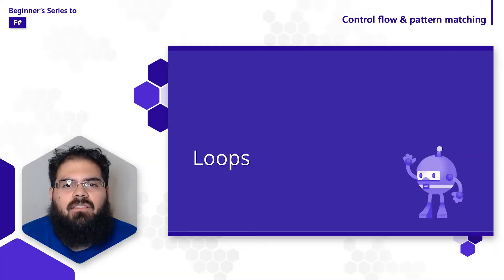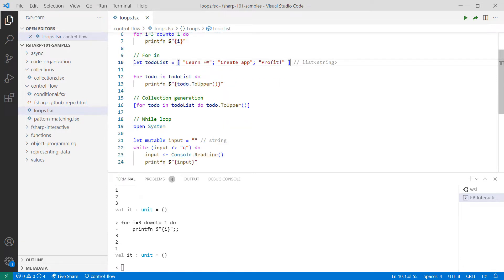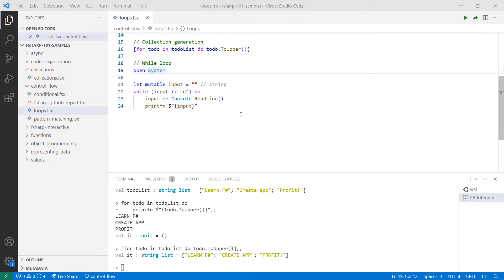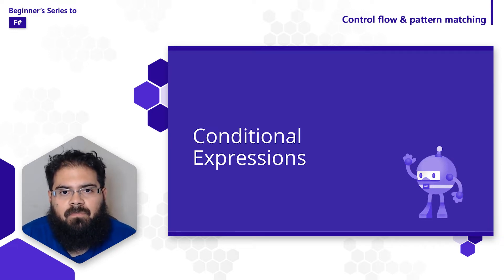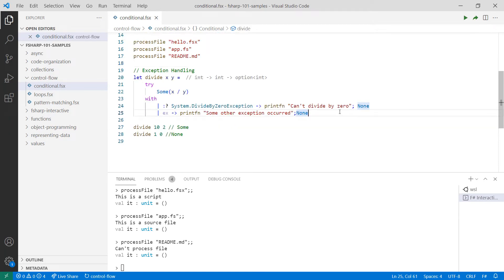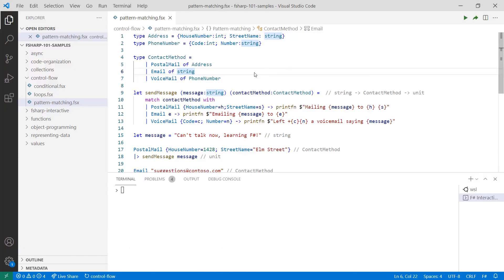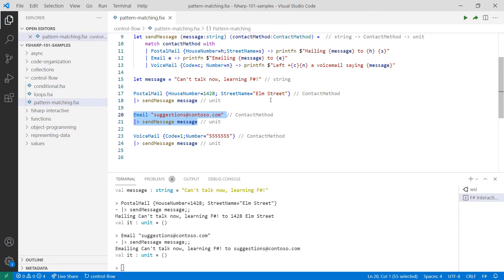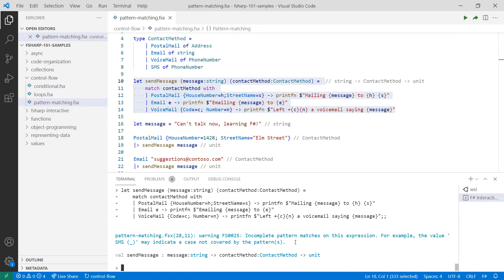Control flow & pattern matching [10 of 12] | F# for Beginners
Applications are a series of instructions that execute in sequential order. Using loops, conditional expressions, and pattern matching, you can control the flow of execution in your application and behave differently based on certain conditions. Pattern matching has the added benefit of leveraging the compiler to enforce correctness in your code as you handle these behaviors.